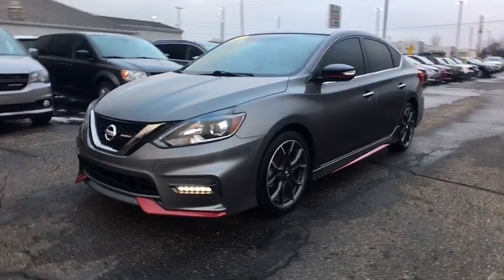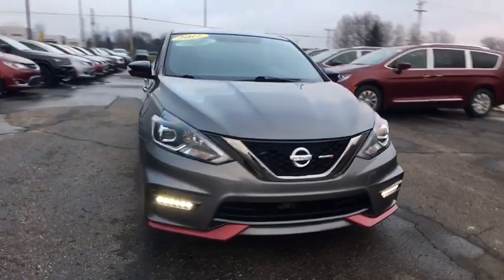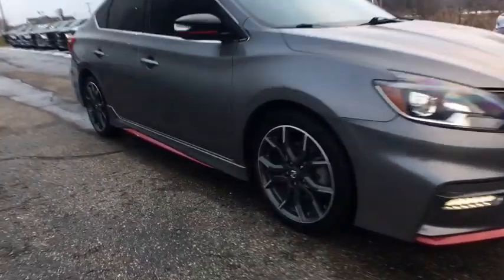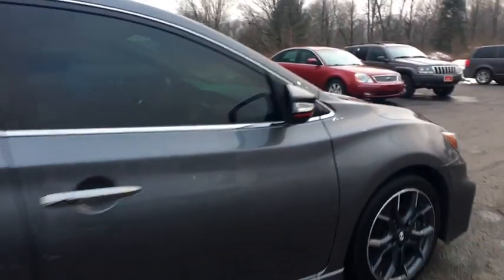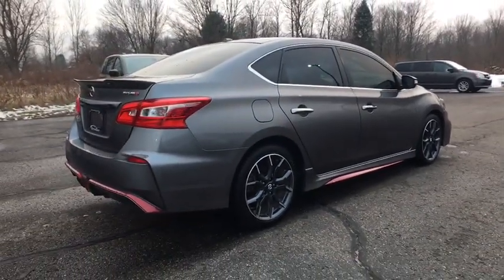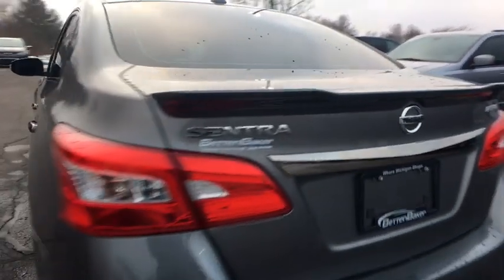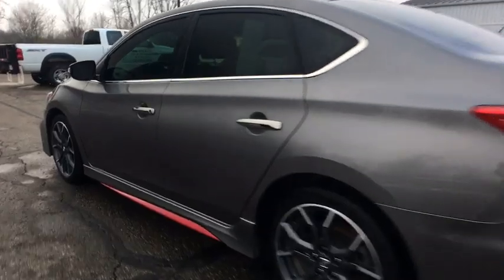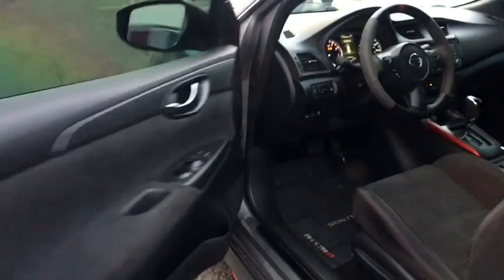2017 Nissan Sentra Mt. Pleasant, Cedar Springs, Greenville, Reed City, Big Rapids, MI BY0108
Gun Metallic Used 2017 Nissan Sentra available in Big Rapids, Michigan at Betten Baker CDJR Big Rapids. Servicing the Mt. Pleasant, Cedar Springs, Greenville, Reed City, MI area.
2017 Nissan Sentra NISMO - Stock#: BY0108 - VIN#: 3N1CB7AP8HY355711

Betten Baker CDJR Big Rapids